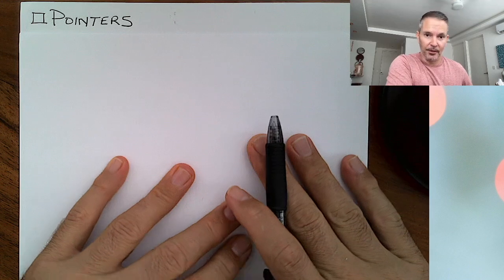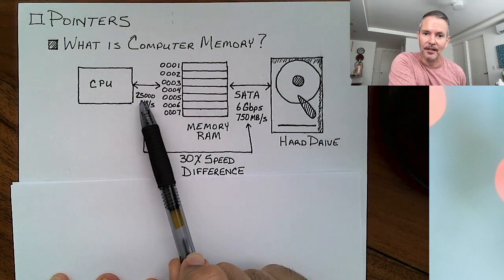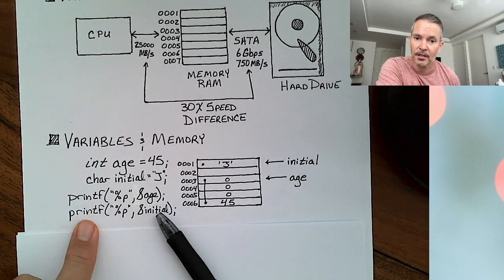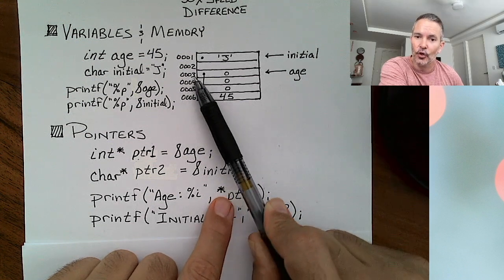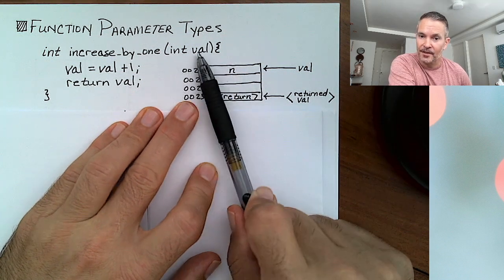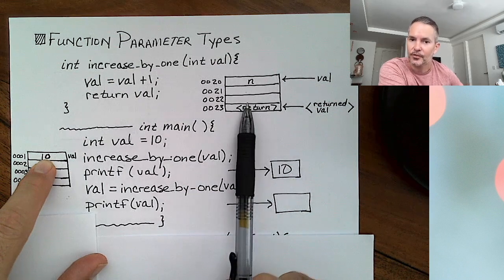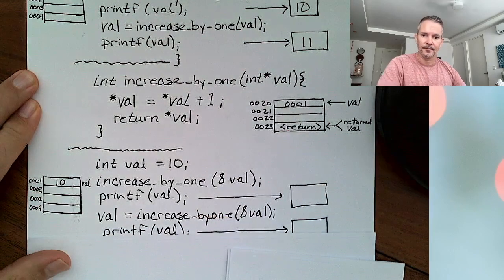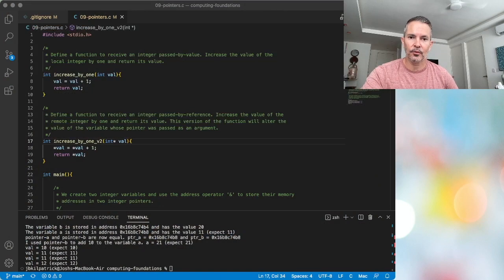Pointers in c programming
In this video, we introduce the concept of Pointers in the c programming language and how they help us write functions that pass their arguments by reference as compared to passing by value.